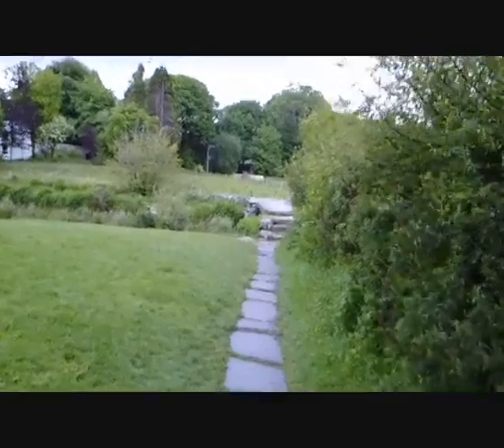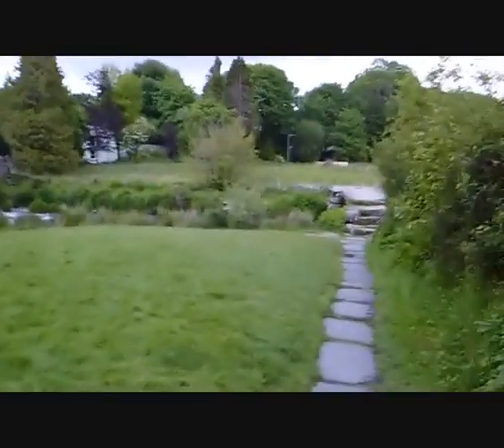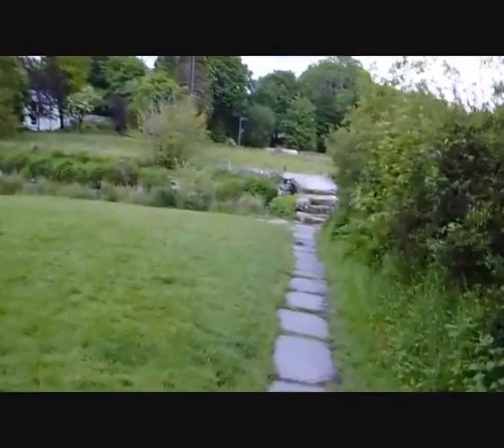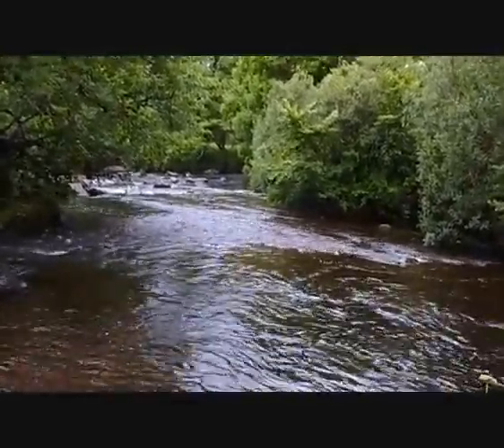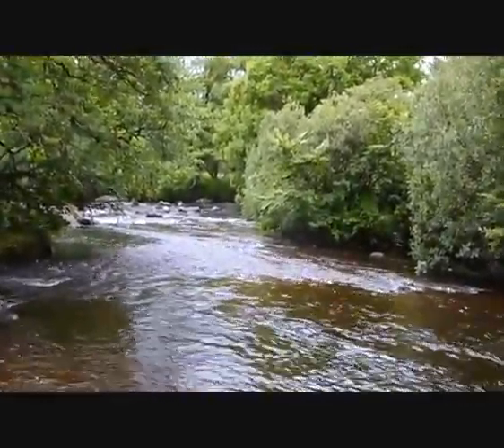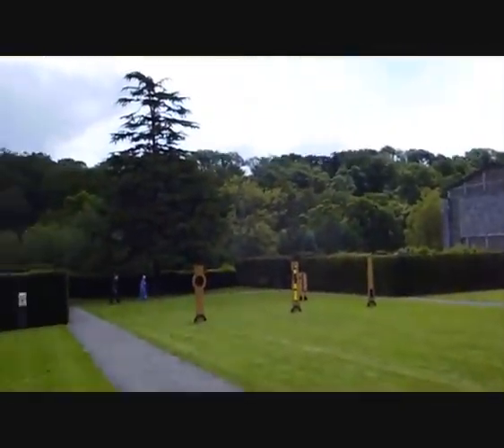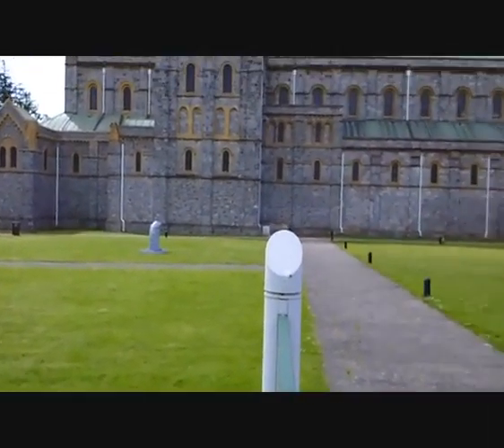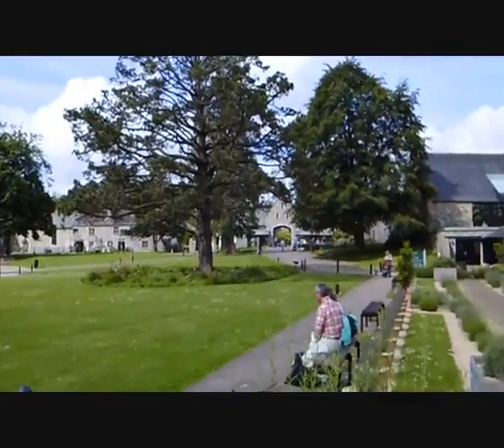River Dart from Source to Sea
A trip down the river Dart from its source to the sea.